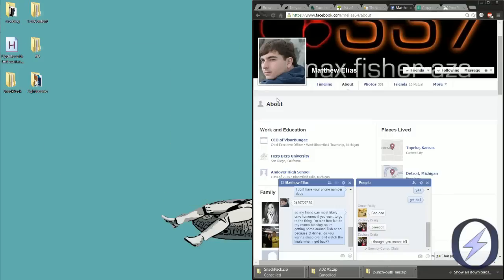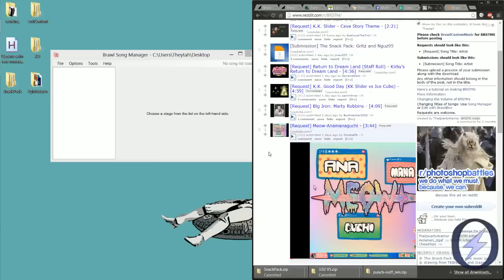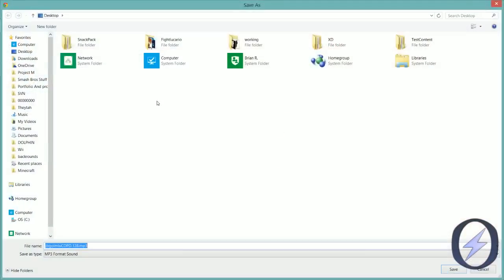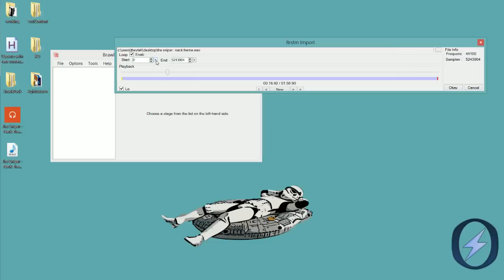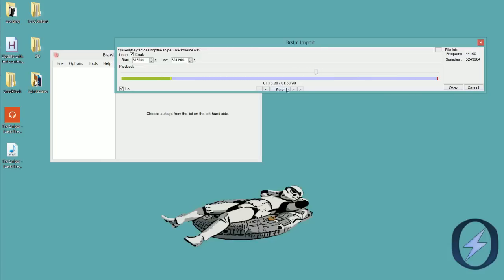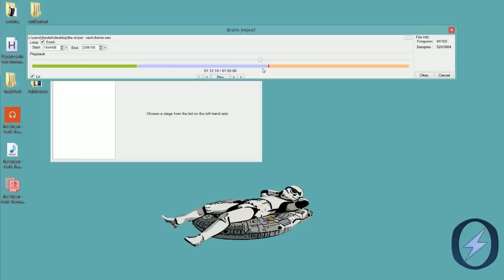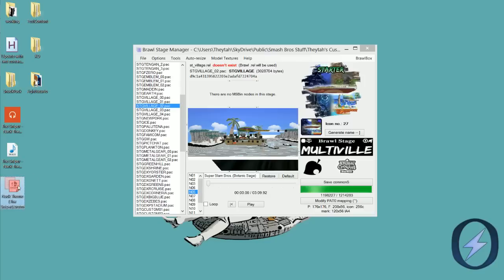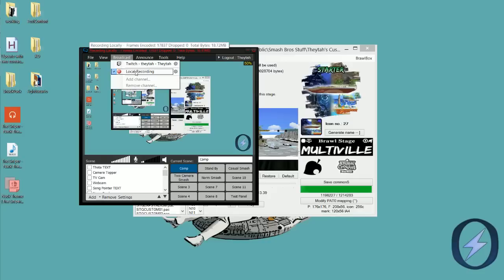How to Convert/Make/add looped BRSTMs to your game.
Here's the easiest way to convert, make, and put custom songs into PM/Brawl, enjoy.
Xbox GT: Theytah
Steam: Theytah